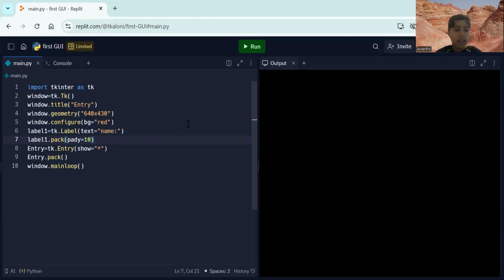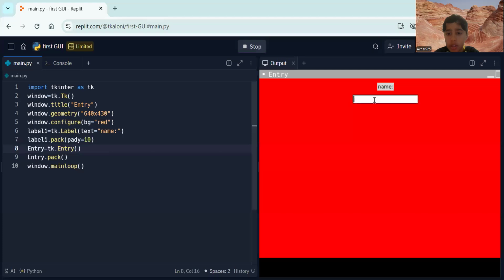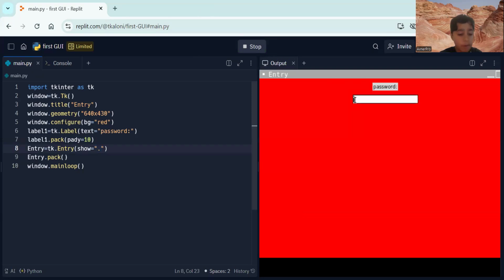How to make entry